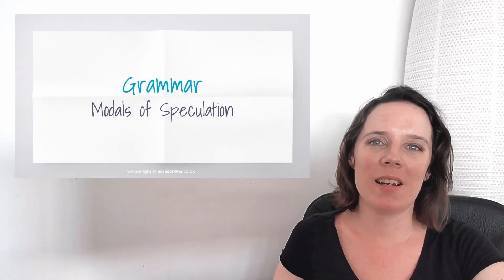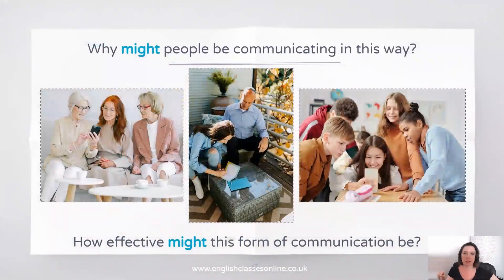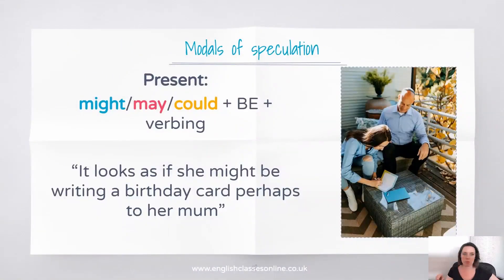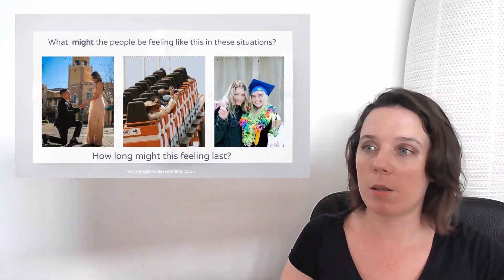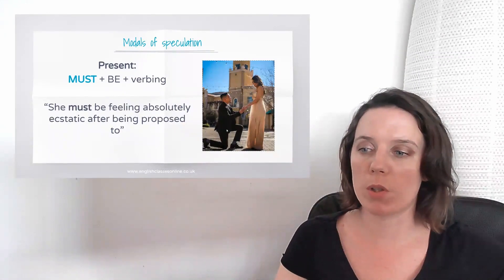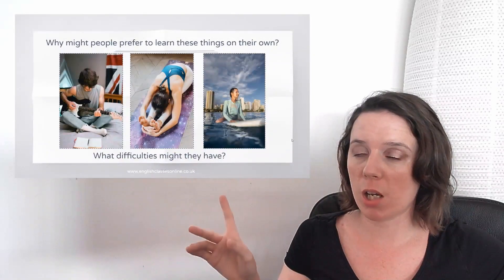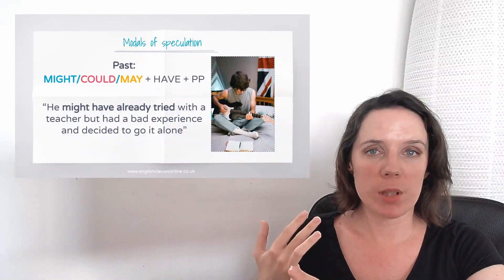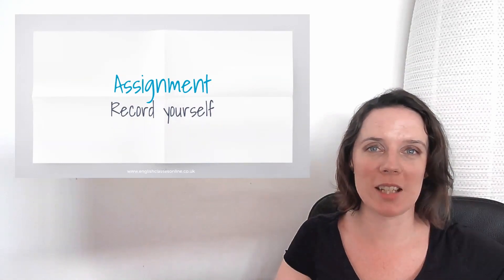CAMBRIDGE C1 ADVANCED | SPEAKING PART 2 | ESSENTIAL GRAMMAR | CAE EXAM | CAMBRIDGE EXAM PREPARATION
Cambridge C1 Speaking Part 2 essential grammar. You need to use this grammar point in your CAE exam to get a high mark for language. Watch the video to find out the crucial grammar point that examiners are expecting you to use in your C1 Advanced exam.

⏱️ VIDEO CHAPTERS ⏱️
00:00-00:37 Intro
00:38-01:14 Speaking Part 2 Exam Task
01:15-02:51 Present modals
02:52-04:55 Past Modals